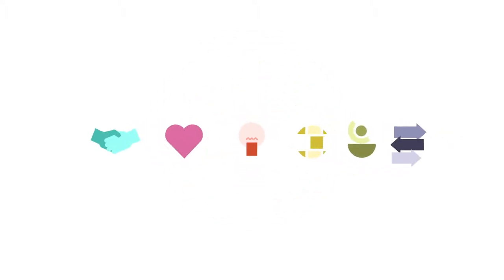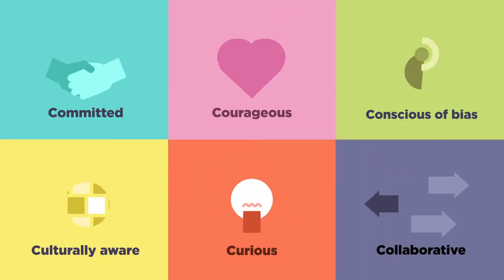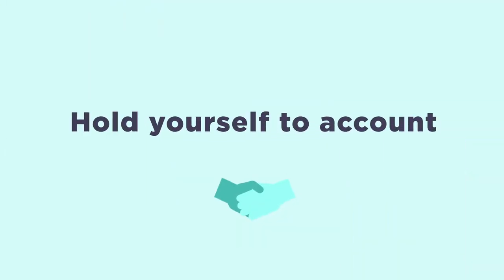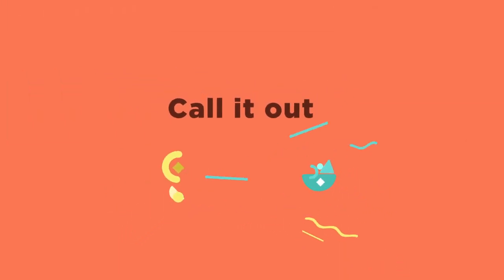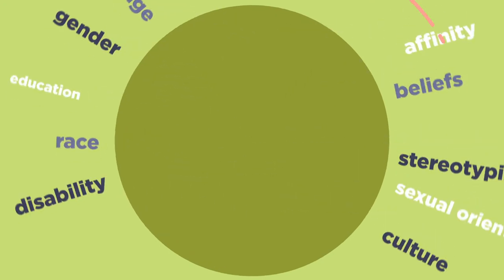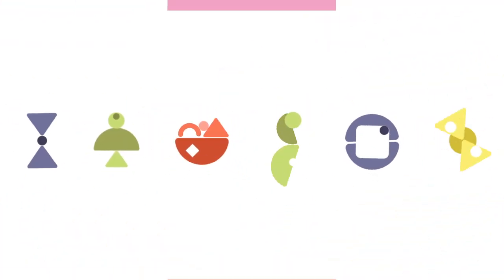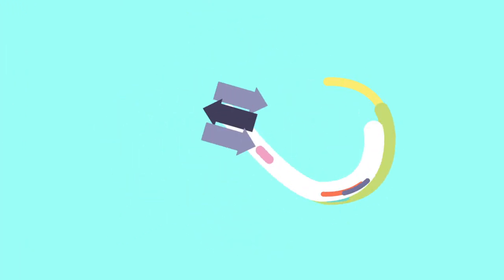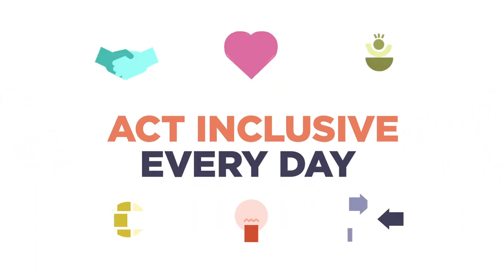Be an inclusive leader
The NSW Government Sector delivers better services when we reflect the diversity of the people of NSW.